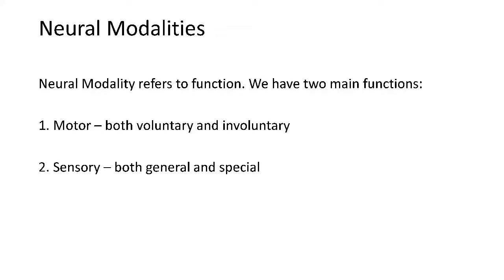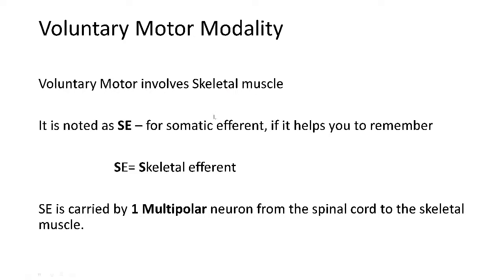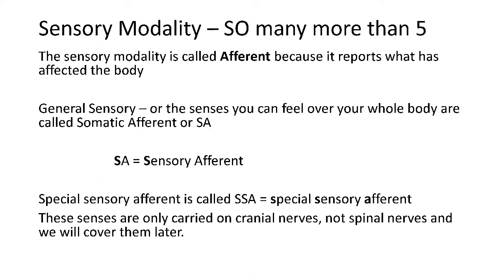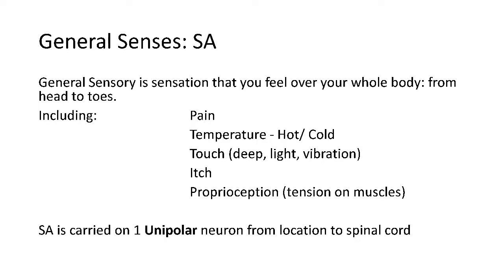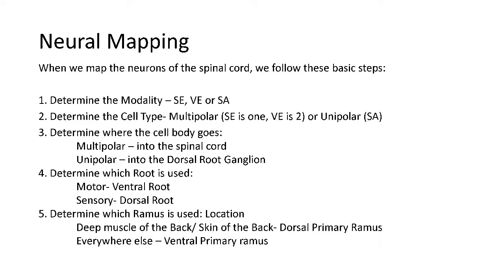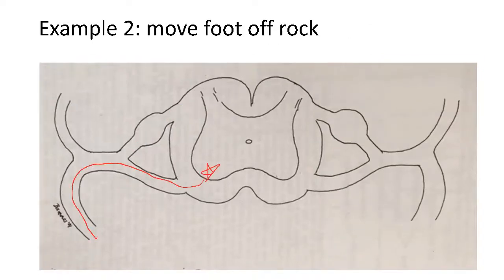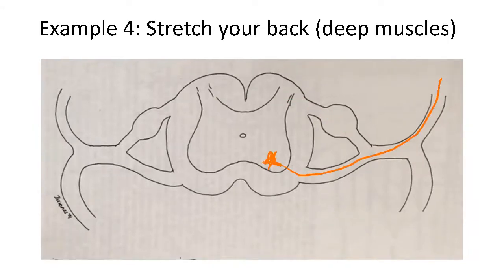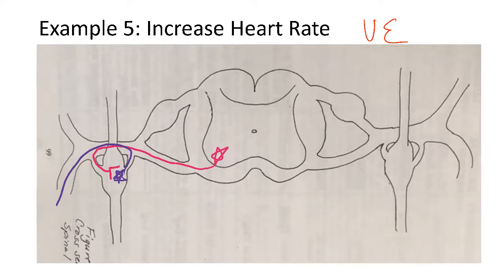Neural Modalities and Mapping recording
Description of Neural functions and Mapping of SE, SA and VE neurons through the correct roots and rami